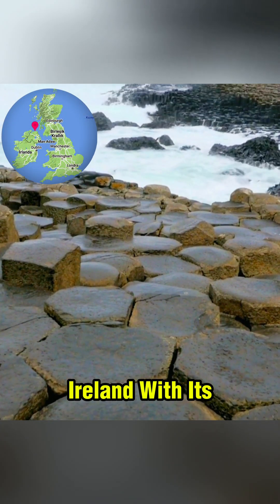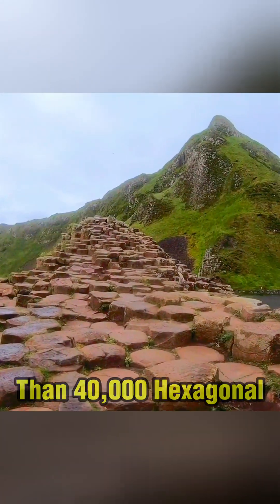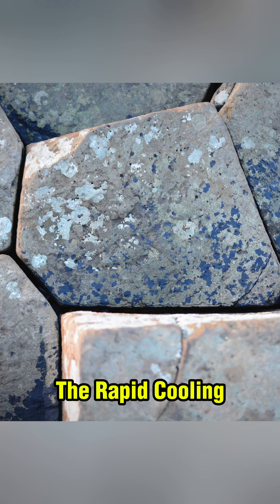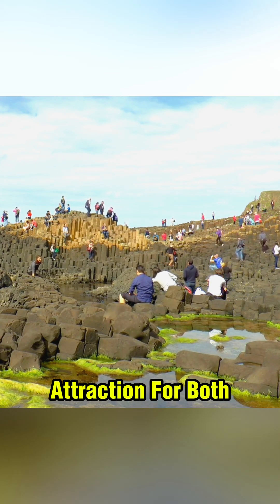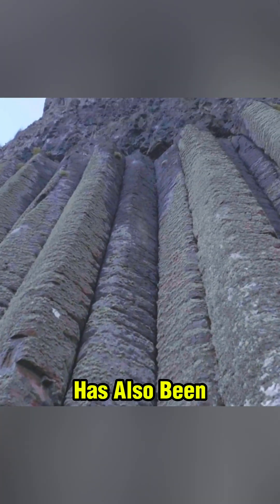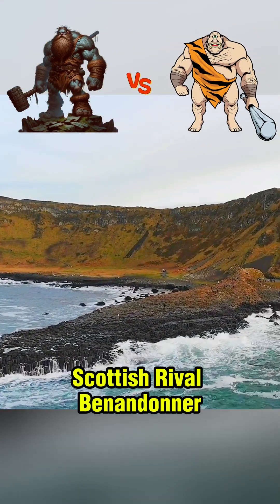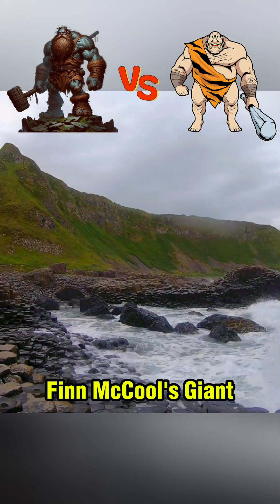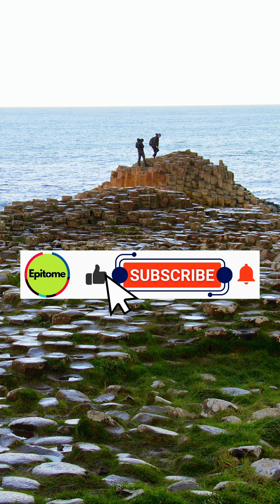Giant's Causeway: A Natural Engineering Marvel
This place in Northern Ireland fascinates those who see it with its honeycomb-shaped basalt rocks, folk legends and the breeze of the sea waves hitting the shore.

Giant's Causeway is a unique natural wonder consisting of more than 40,000 hexagonal basalt columns formed by volcanic eruptions approximately 60 million years ago.  These columns, formed by the rapid cooling and cracking of lava, are one of the engineering wonders of nature.  Giant's Causeway, which is on the UNESCO World Heritage List, is a place that attracts the attention of both scientists and nature lovers.

 This natural structure has also inspired various folk legends. According to the most well-known legend, Irish giant Finn McCool built this pass to fight his Scottish rival Benandonner. On his return to Scotland after the war, Benandonner tore apart the pass and created today's view.  Finn McCool's giant boat remains fossilized in a bay called Port Noffer in the Giant's Causeway.